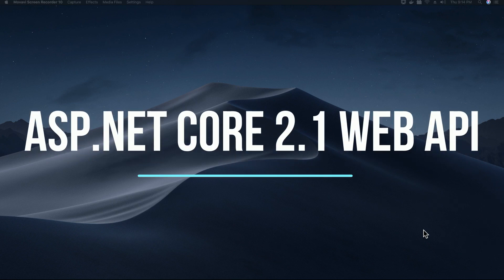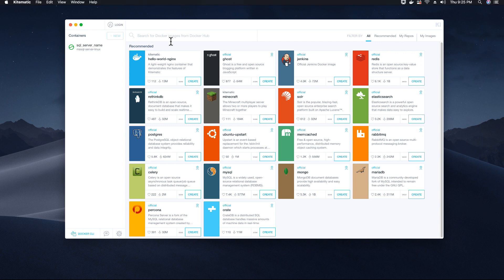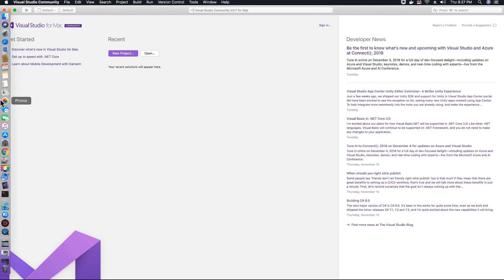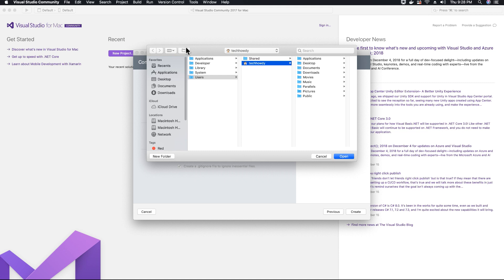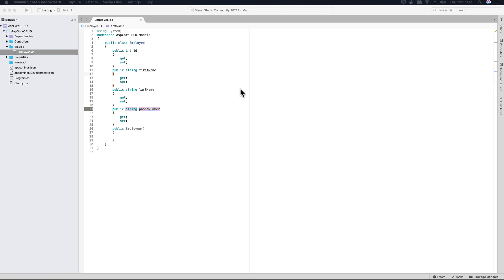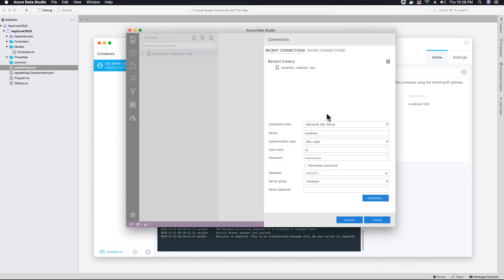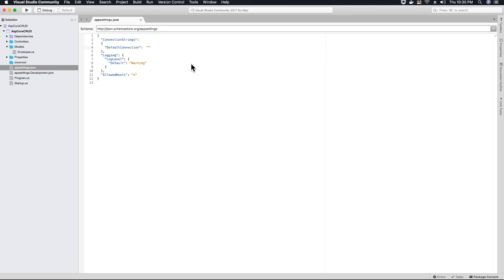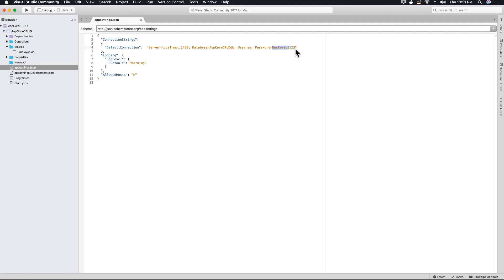ASP.NET 2.1 CRUD Application On Mac - Web API Project - Part 1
In this video tutorial, I will show you the step by step process of Creating an Asp.Net Core 2.1 Application on Mac Operating System.

Commands I used to Create Entity Framework Migration:
dotnet ef migrations add InitialCreate.
dotnet ef database update InitialCreate

Asp.NET Core 2.1 CRUD Application On Mac Requires you To install MSSQL Instance  on Docker Container. The process of installing MSSQL Server on Mac Operating System Using Docker Container can be found in this video tutorial.

Watch -
Step By Step Guide To Install MSSQL Server On Mac Using Docker

**Required Software**
OS: Any thing Above 10.13.4 or the latest OS MacOS Mojave
IDE: Visual Studio 2017 For Mac (Community Edition)
Azure Data Studio
Docker
Kitematic

**Useful Tags**
How to Create ASP.NET 2.1 CRUD Application On Mac
Process to Create ASP.NET 2.1 CRUD Application On Mac
Creating EF Migrations on Mac Using Visual Studio 2017
How to Install SQL Server on Mac using Docker
Step by Step Guide to Create Asp.net core Web API on Mac